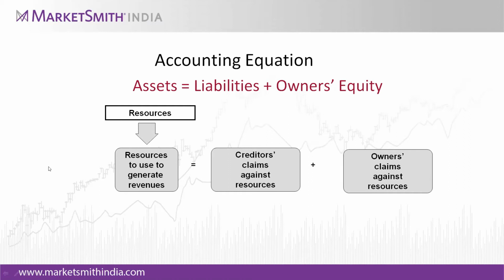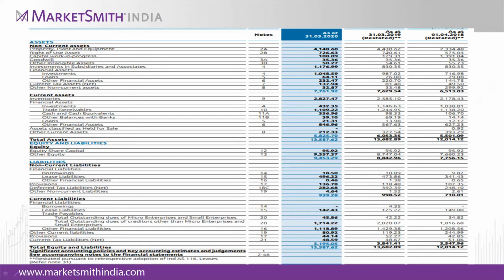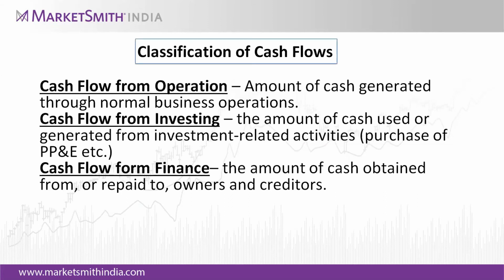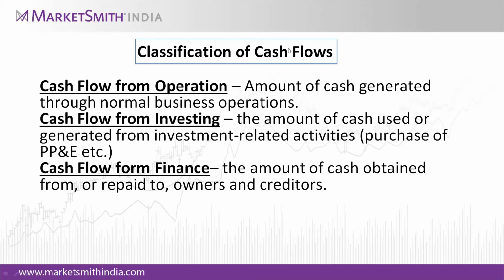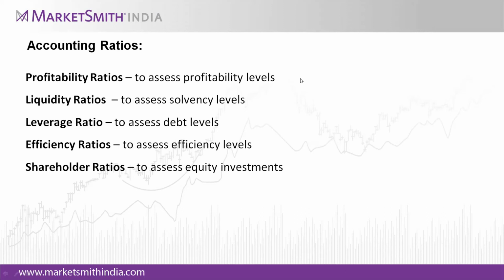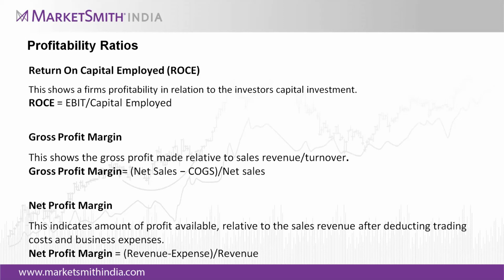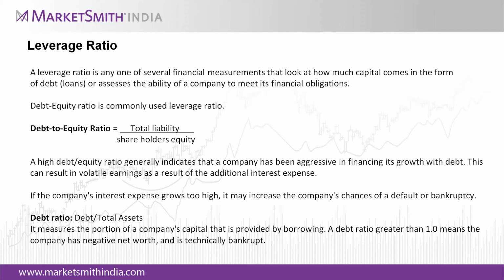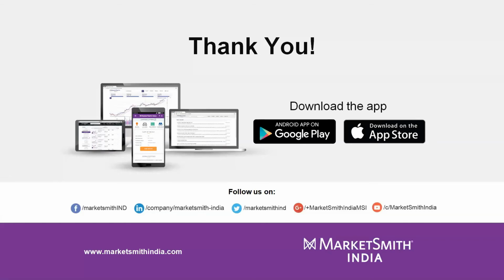WomenWhoTrade | Ep. 3 | Basics of Financial Statements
Come find out more about the 'Basics of Financial Statements' in this episode of WomenWhoTrade with our experts. If your attempt to read and understand in detail the financial terms like ROE, debt, and balance sheets went over your head, you've come to the right place. Watch the episode here to know more!

Time Snippets

4:01 - Types of Financial Statements
19:10 - What is a Balance Sheet?
22:08 - Nitty-gritties of Assets
28:21 - Know What an Income Statement is
31:12 - What is Cash Flow Statement?
36:17 - Basics of Accounting Ratios
48:37 - What is Return on Equity?
49:54 - Session Close
49:55 - Q&A Session